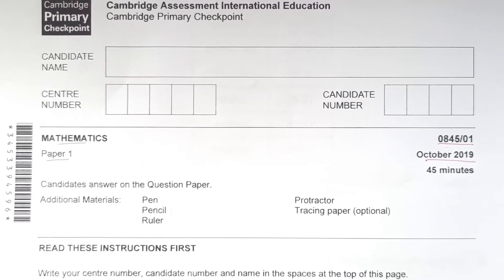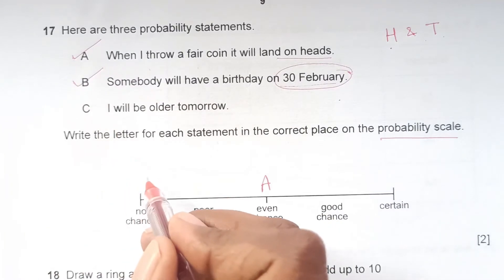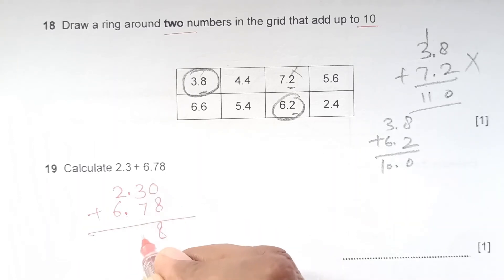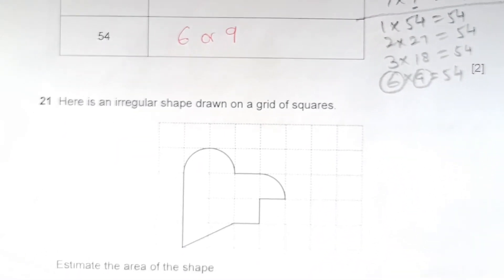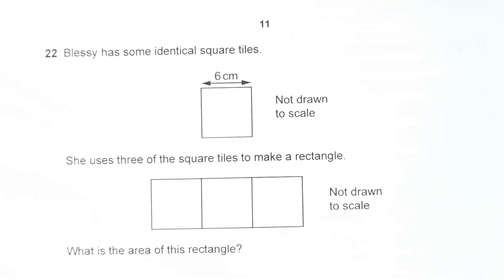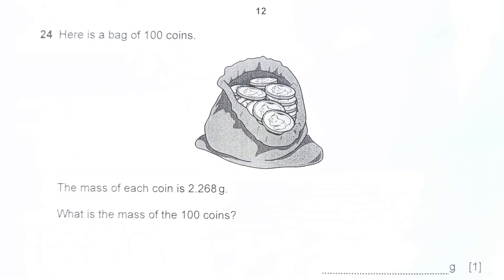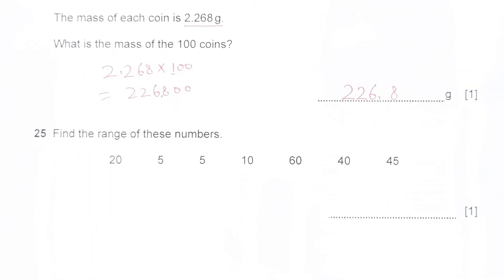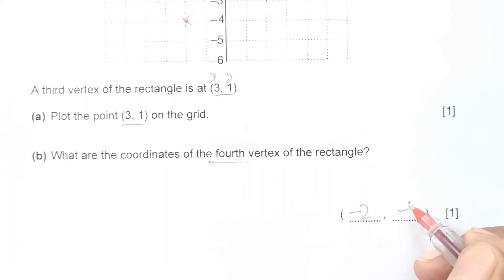Checkpoint Primary Maths/October 2019-Paper 1-Part 2 /Cambridge Primary/ 0845/01-Q17-31/Fully Solved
This video explains fully the solutions of Checkpoint Primary Maths Paper 1/  April 2018/Cambridge Primary/ 0845/01